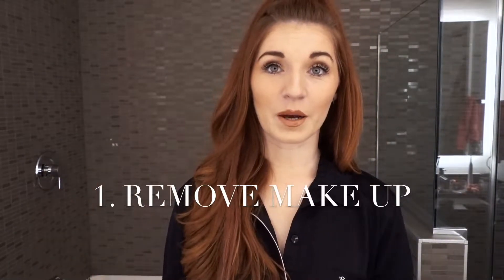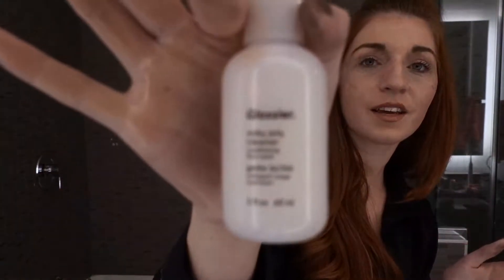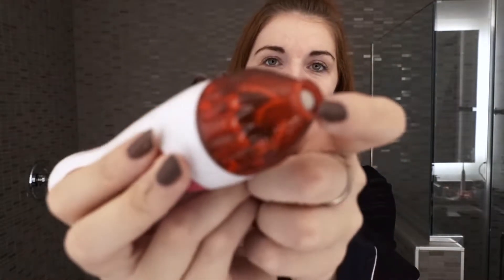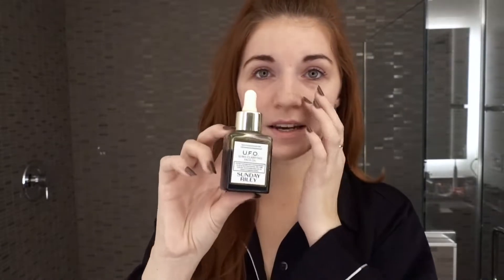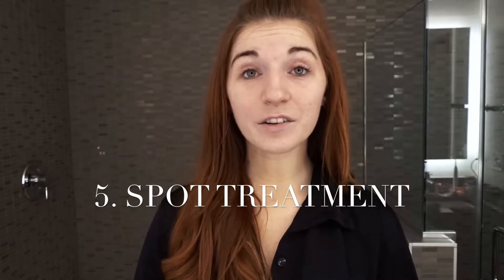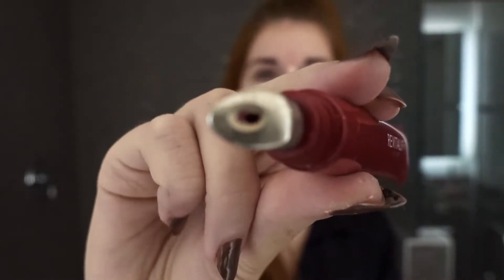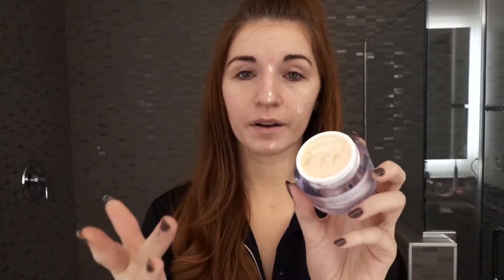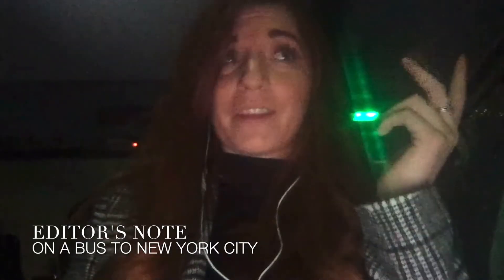Easy Skin Care Routine! | Affordable | Fights Acne, Scaring, Aging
Makeup Wipes
Clinique Take the Day off Balm
Glossier Milk Jelly Cleanser
Spot Treatment Drying Lotion
Eye Cream
Lumene Moisturizer
Sleeping Lip Mask